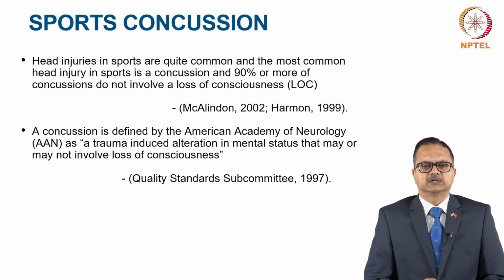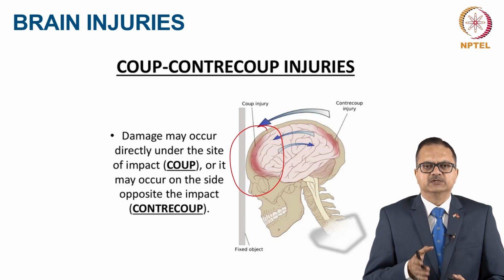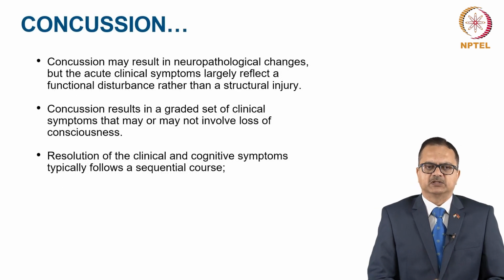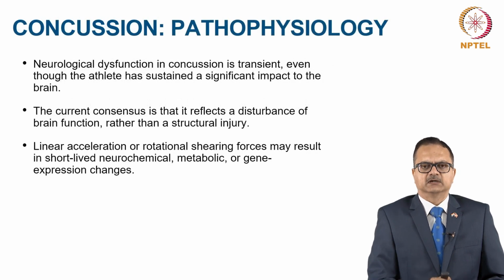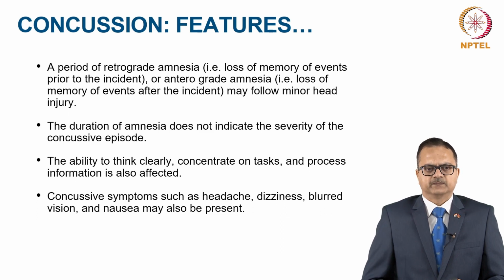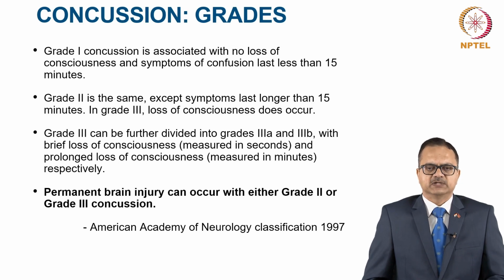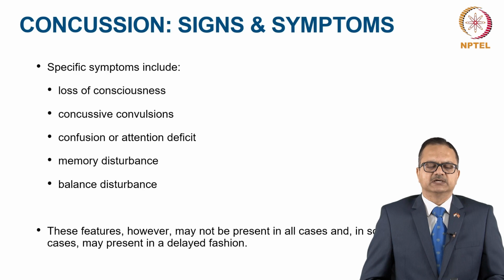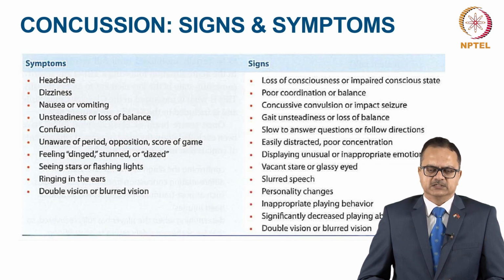Concussion in Sports